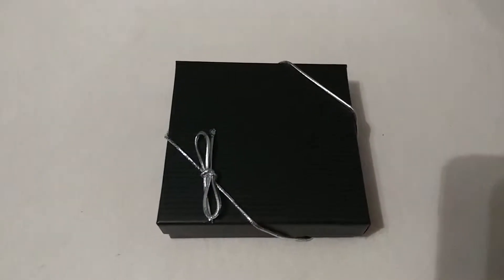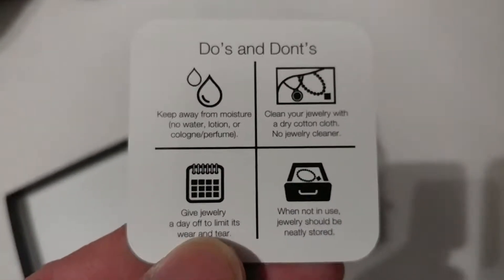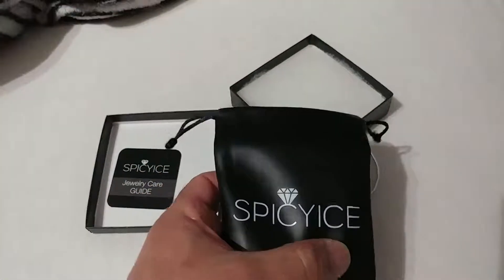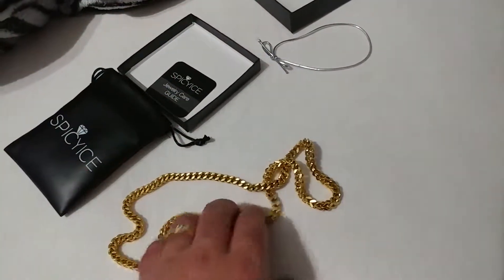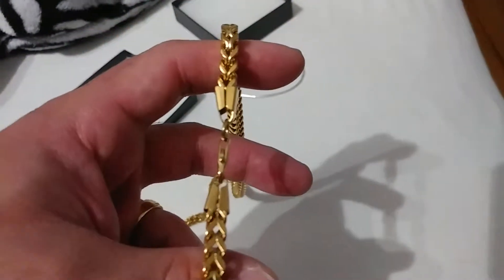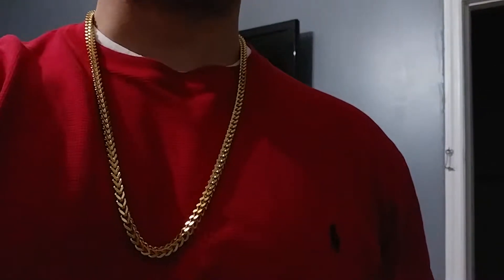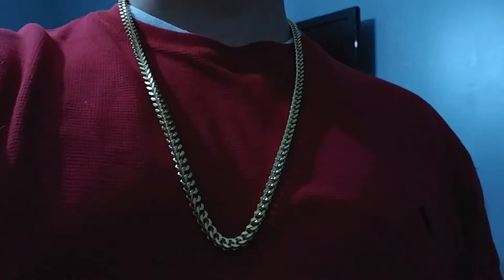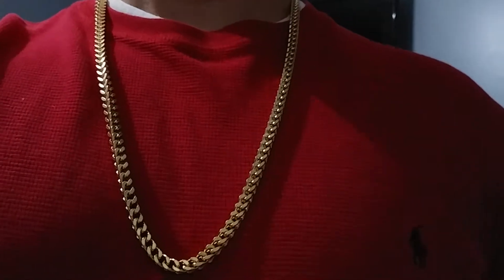Franco Box curb chain with an 18k gold finish.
30 inch Stainless Steel chain